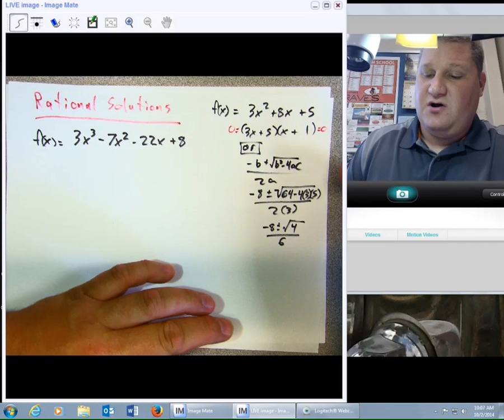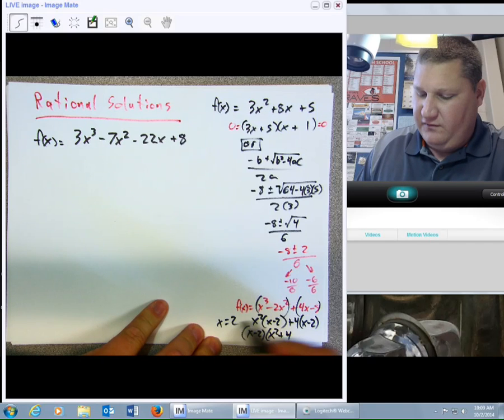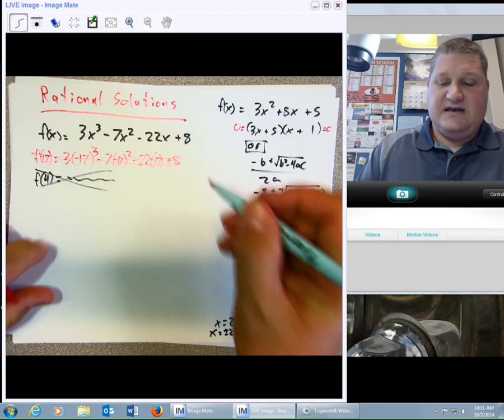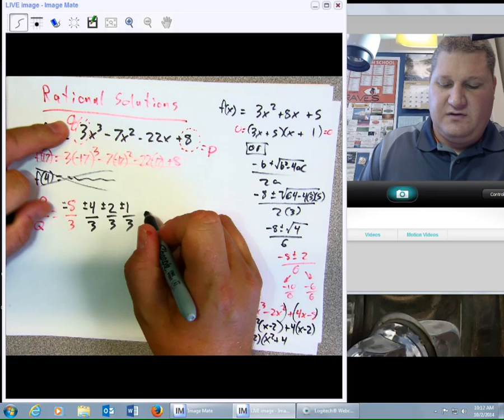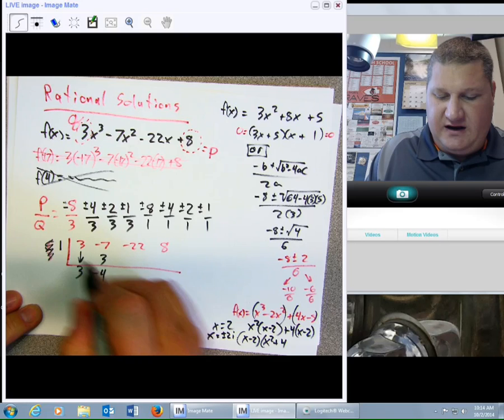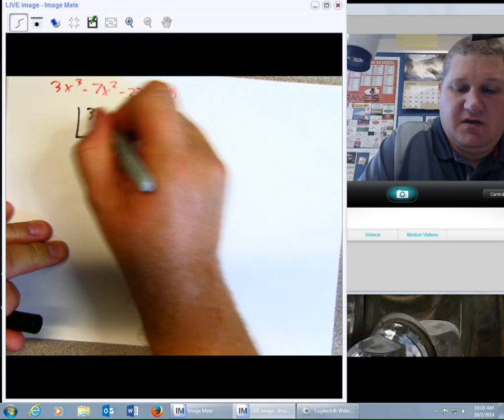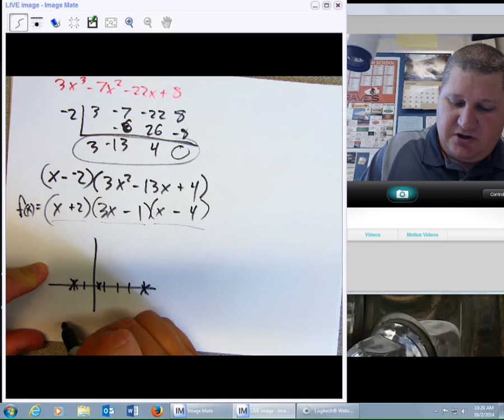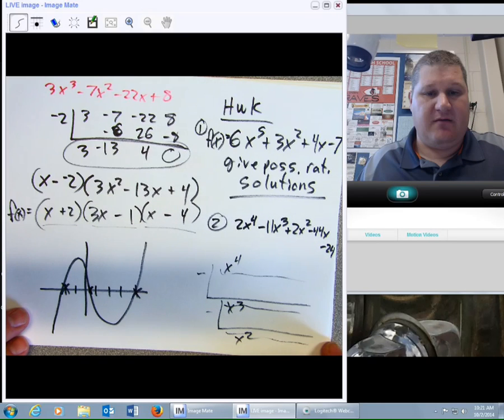polynomial rational roots